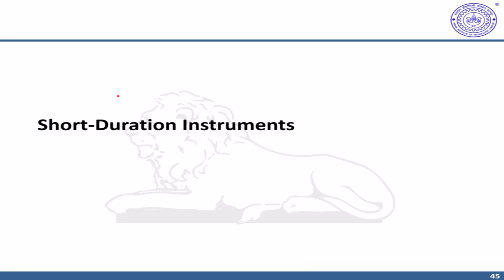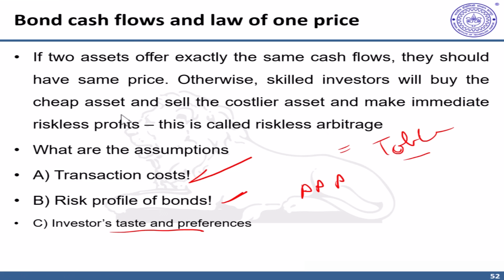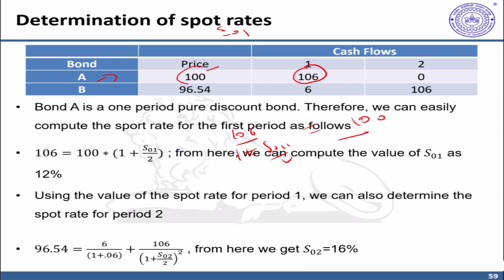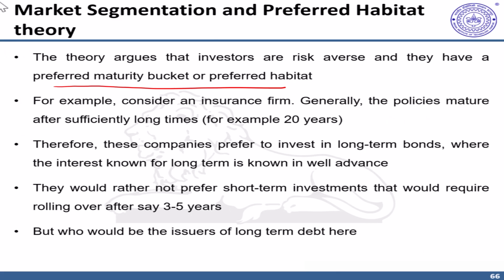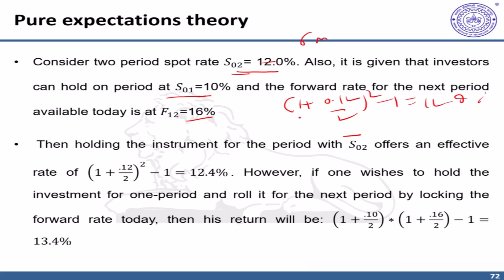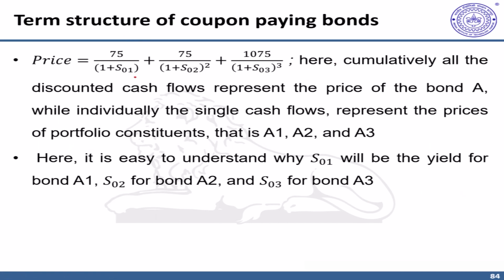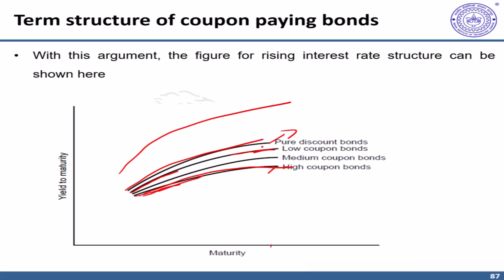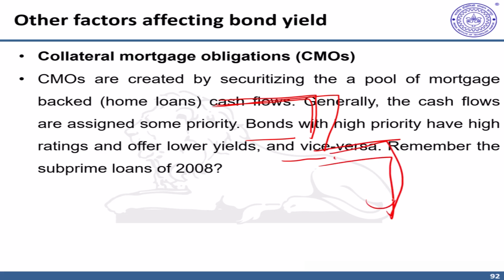Lecture 50: Yield to Maturity and Theories of term structure of Interest Rates (Part 02)